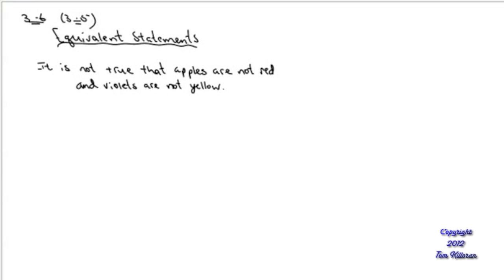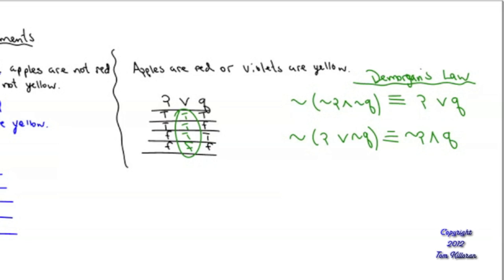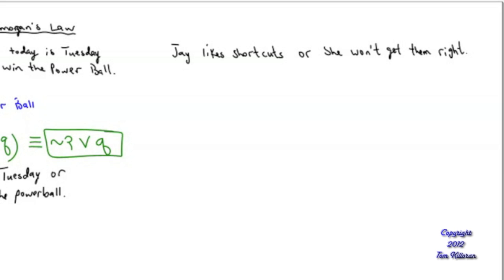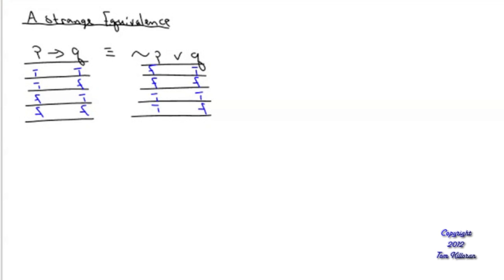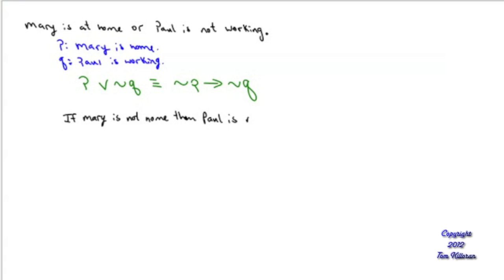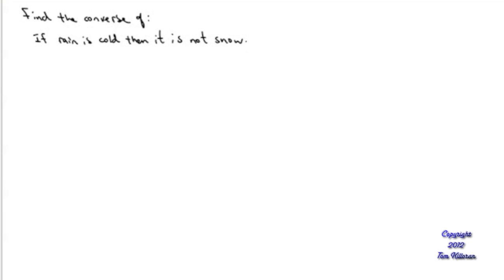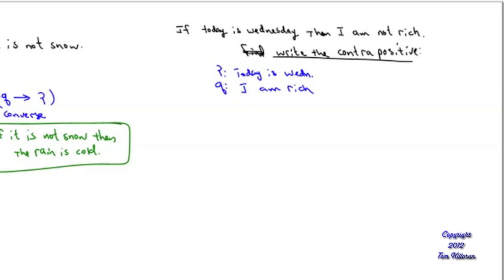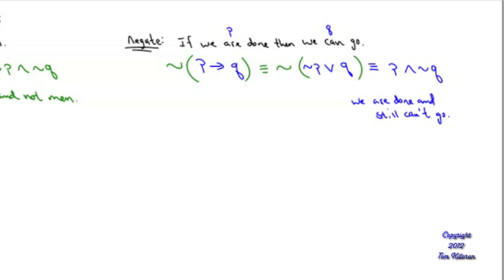Lesson#9, MAT 140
Equivalent Statements, Demorgan's Law, and Negation of Statements